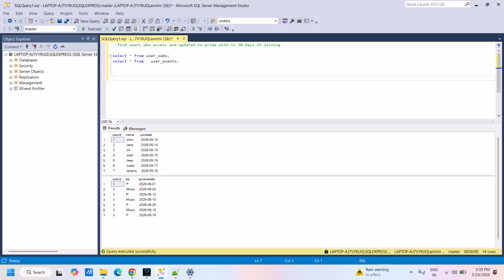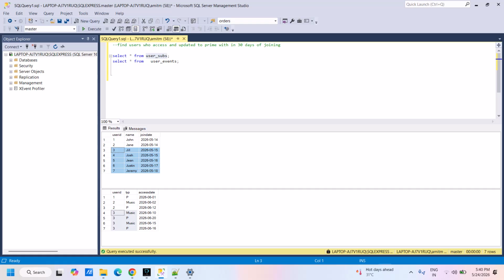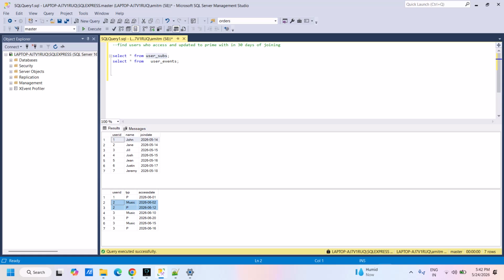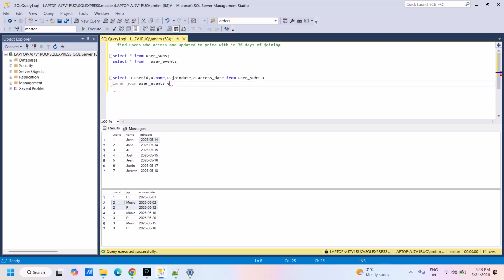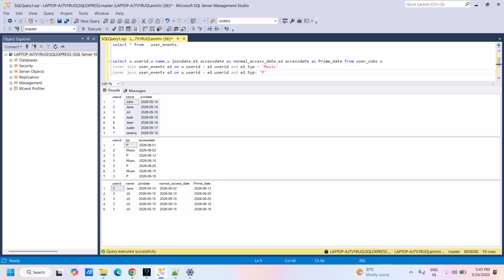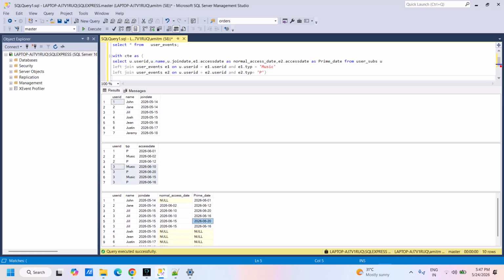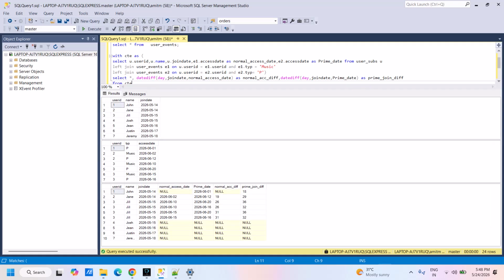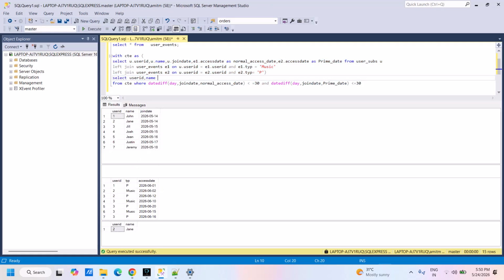Learn SQL step by step | SQL Made Easy | SQL query to find user join date and account upgrade date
Please use below scripts for create table for the video:

CREATE TABLE [dbo].[user_subs](
 [userid] [int] NULL,
 [name] [varchar](30) NULL,
 [joindate] [date] NULL

CREATE TABLE [dbo].[user_events](
 [userid] [int] NULL,
 [typ] [varchar](10) NULL,
 [accessdate] [date] NULL